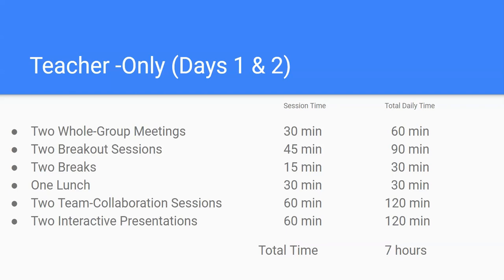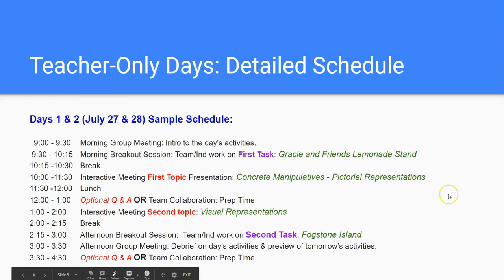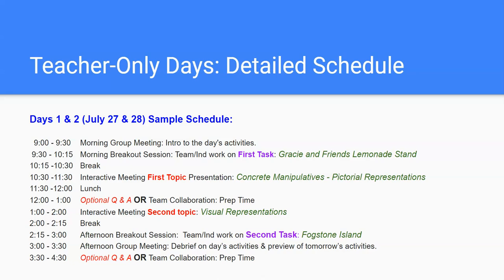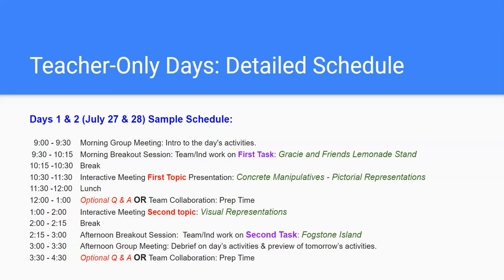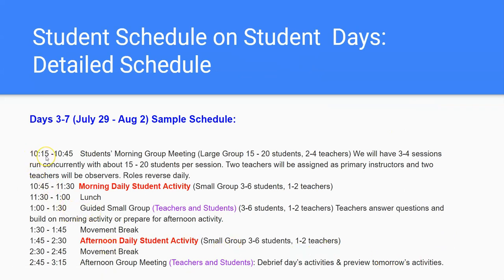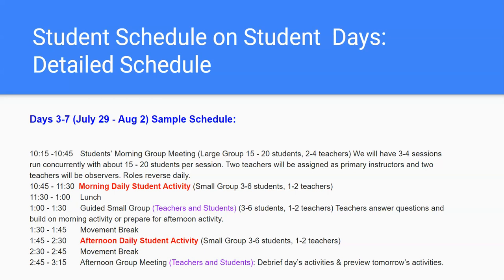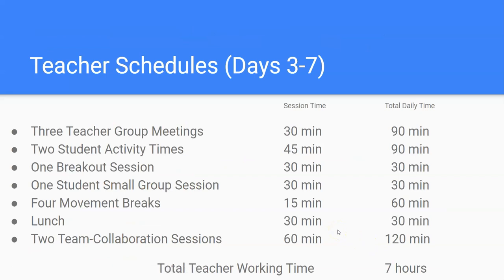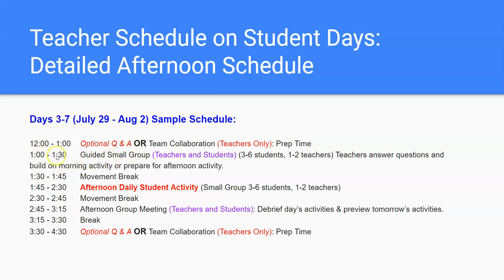How Will Students and Teachers Spend Time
This video gives an overview and detailed explanation of how teachers and students will spend their time during English Learner Digital Fraction Camp.